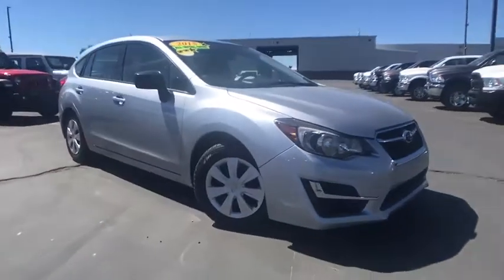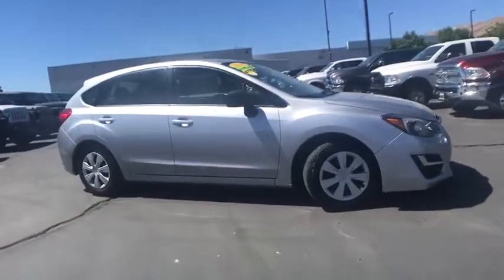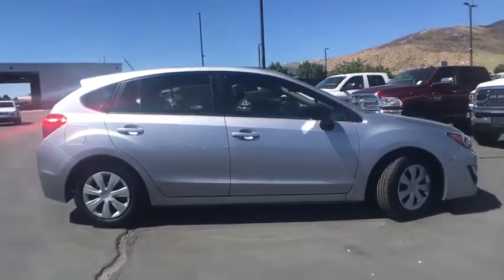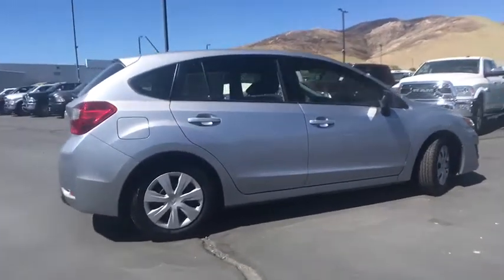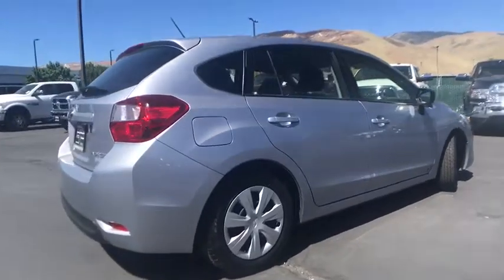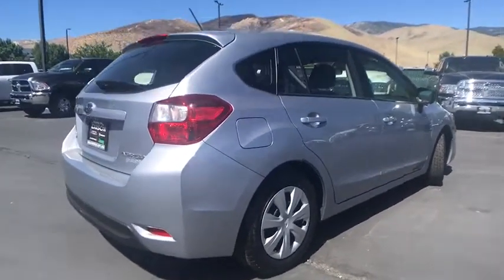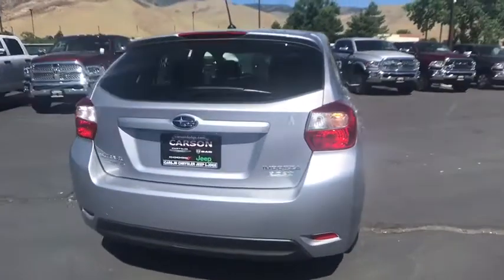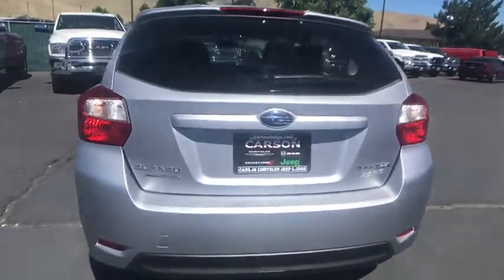2015 Subaru Impreza Carson City, Dayton, Reno, Lake Tahoe, Carson valley, Northern Nevada, NV 18R012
Ice Silver Used 2015 Subaru Impreza available in Carson City, Nevada at Carson City Dodge Jeep. Servicing the Dayton, Reno, Lake Tahoe, Carson valley, Northern Nevada, NV area.